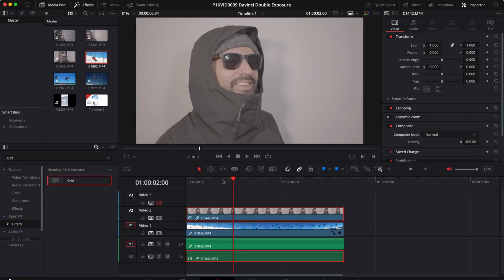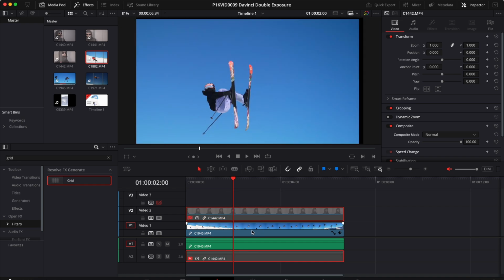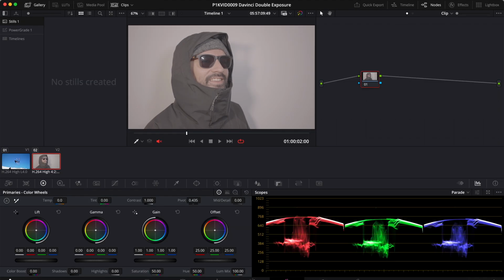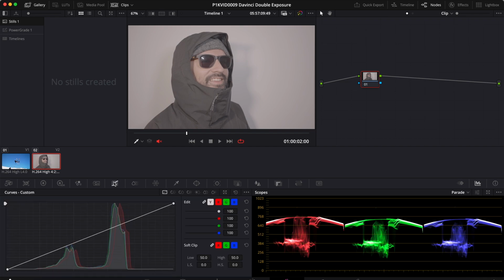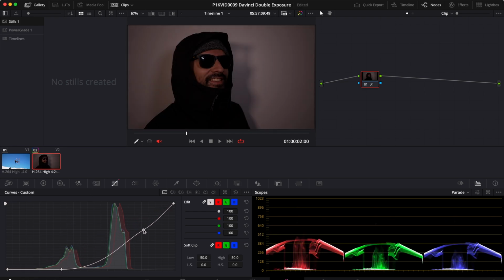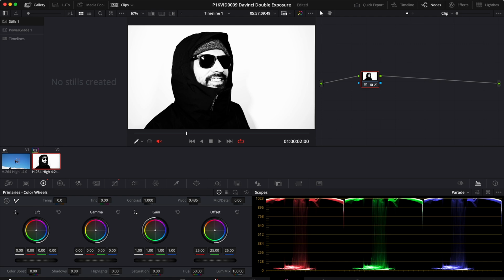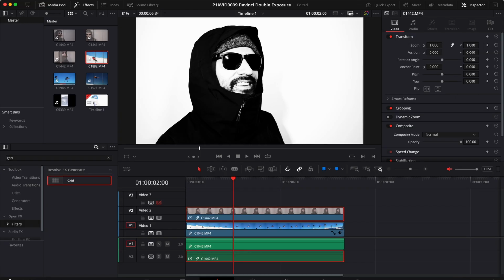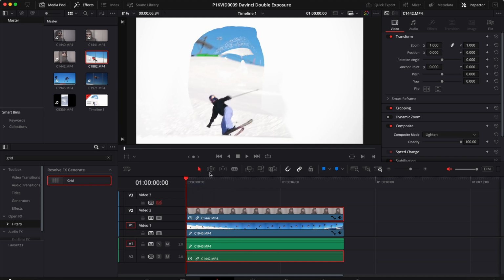How To Create a DOUBLE EXPOSURE EFFECT in DaVinci Resolve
👋 Hey guys! In this video, I share how to create a Double Exposure Effect in DaVinci Resolve.

This tutorial walks you through one of the easiest methods to achieve this effect, using simple steps like adjusting contrast, desaturating clips, and tweaking composite modes to create that double exposure look.

That said, if you have an idea for a future video, I am all ears! 🙂